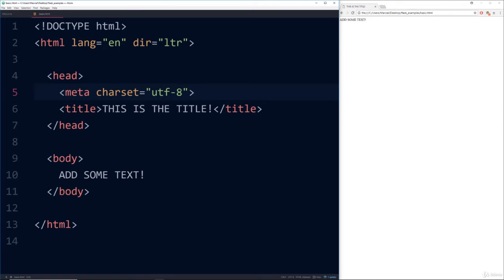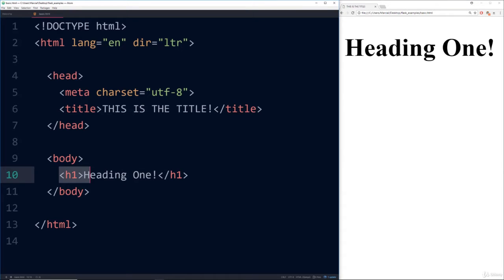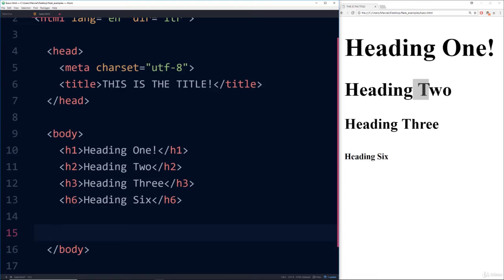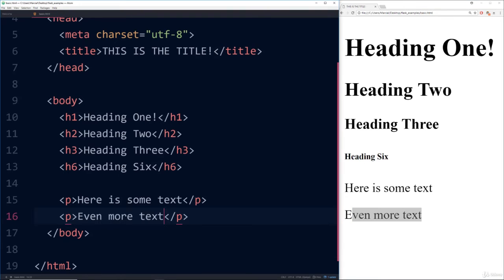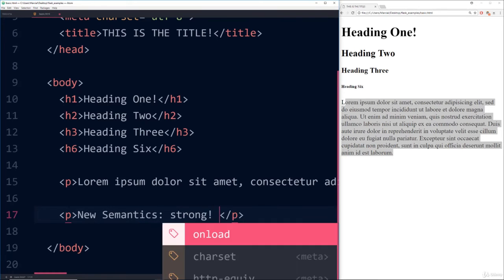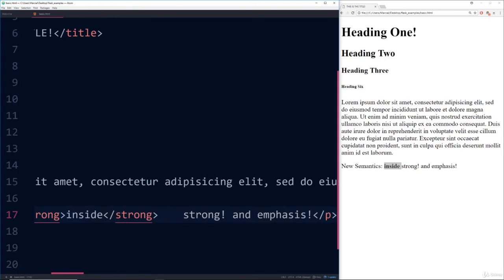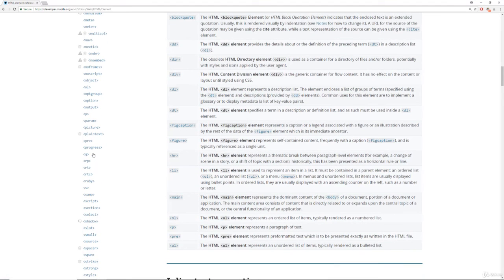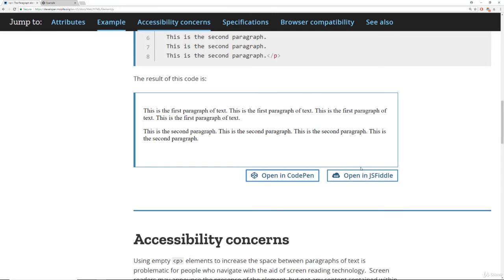3 HTML Basic Tagging | Python and Flask Boot Camp Create Websites using Flask!